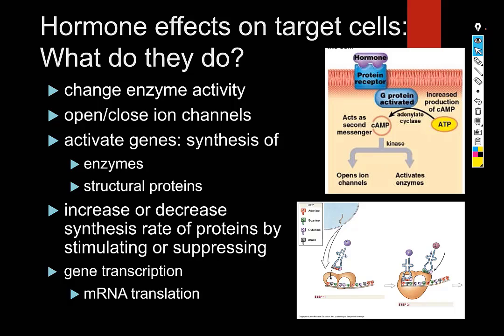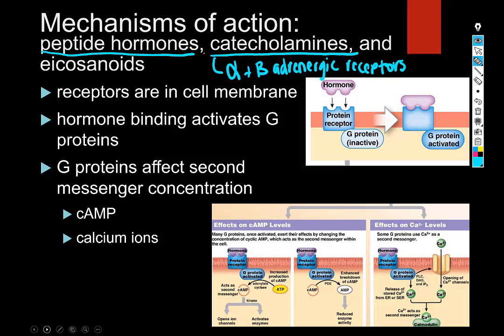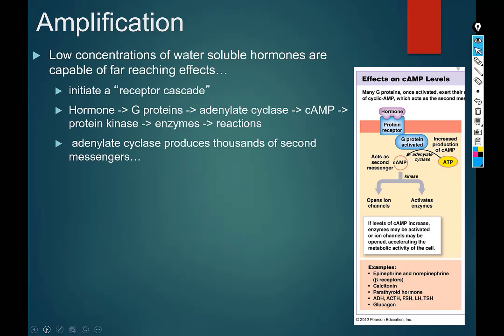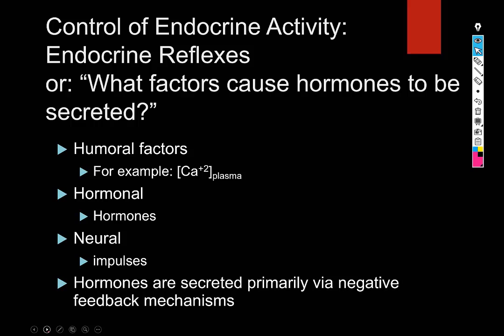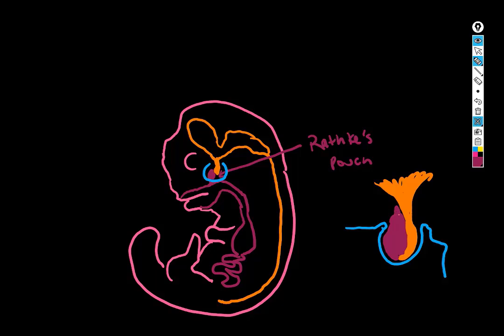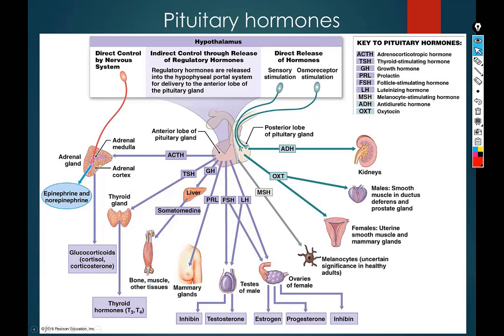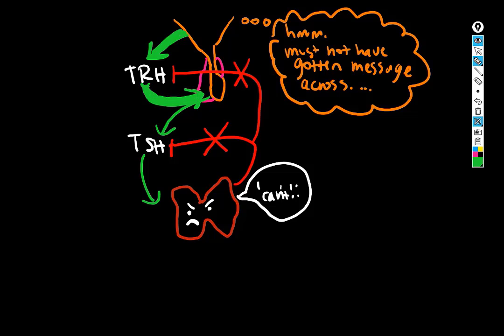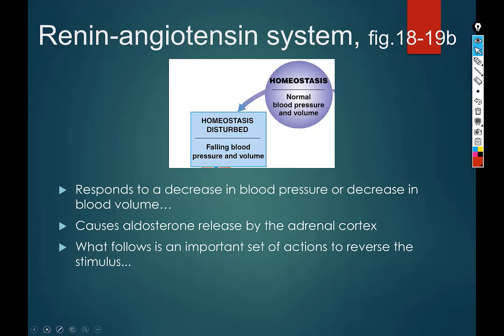ENDOCRINE SYSTEM PART 2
In this video we discuss the mechanisms by which hormones act on their target cells and how different classes of hormones operate by mechanisms according to their transport in blood and solubility.